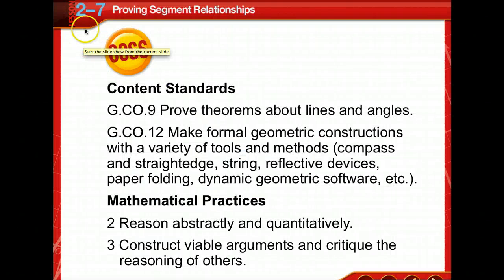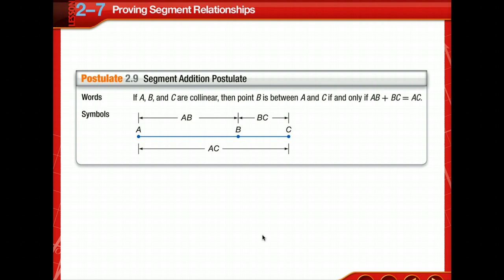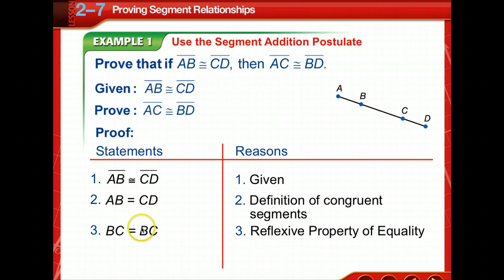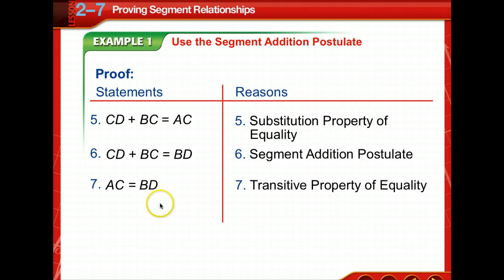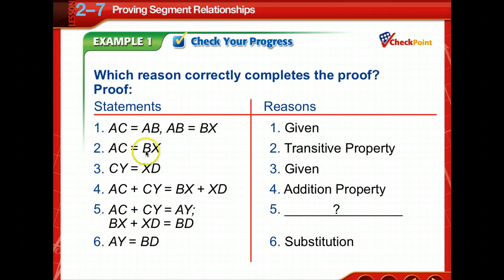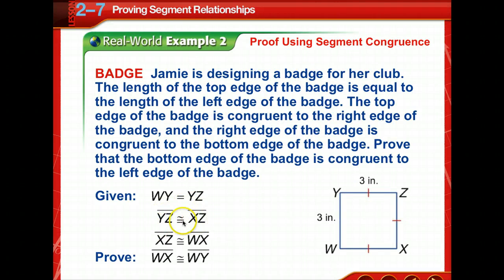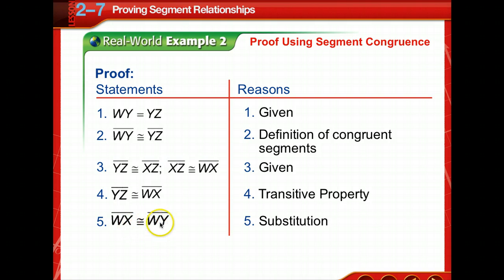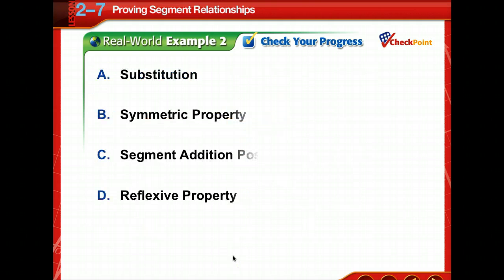Proving Segment Relationships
Lesson 2.7 Proving Segment Relationships